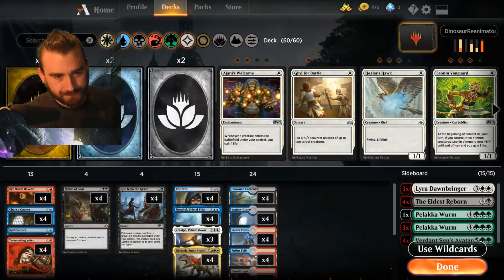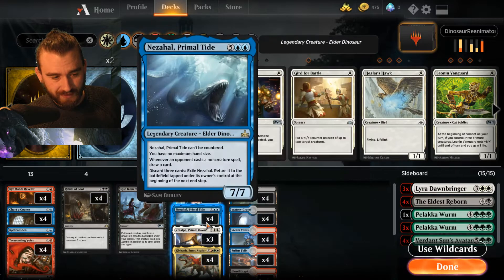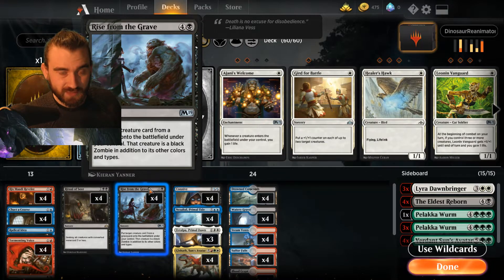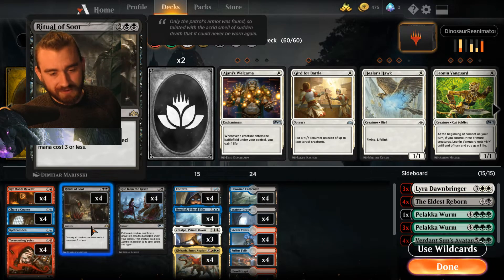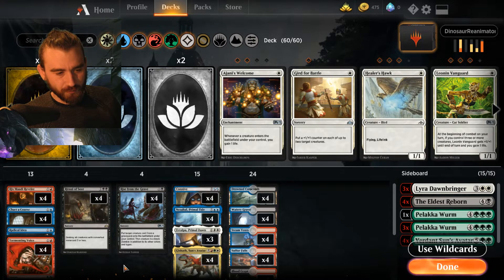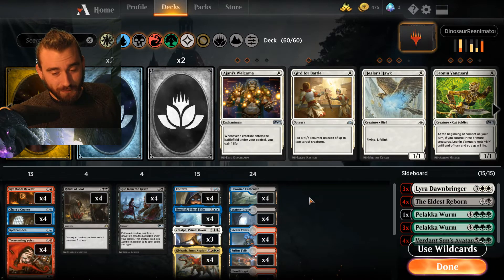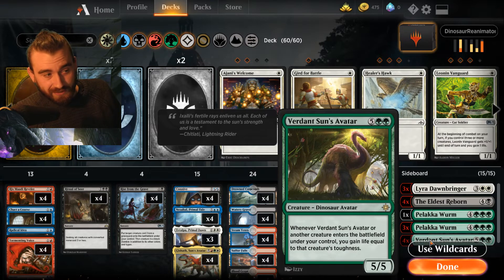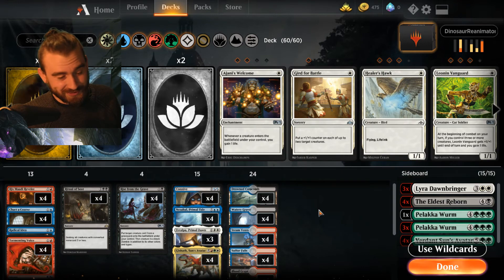Dinosaur Reanimator Deck Tech in MTG Arena Gishath 2019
Decklist:

4 Gishath, Sun's Avatar (XLN) 222
4 Connive // Concoct (GRN) 222
4 Watery Grave (GRN) 259
4 Drowned Catacomb (XLN) 253
4 Nezahal, Primal Tide (RIX) 45
3 Zetalpa, Primal Dawn (RIX) 30
4 Tormenting Voice (M19) 164
4 Rix Maadi Reveler (RNA) 109
4 Rise from the Grave (M19) 117
4 Chart a Course (XLN) 48
4 Ritual of Soot (GRN) 84
4 Blood Crypt (RNA) 245
4 Dragonskull Summit (XLN) 252
4 Sulfur Falls (DAR) 247
4 Steam Vents (GRN) 257
1 Radical Idea (GRN) 52

4 The Eldest Reborn (DAR) 90
4 Pelakka Wurm (M19) 192
4 Verdant Sun's Avatar (XLN) 213
3 Lyra Dawnbringer (DAR) 26